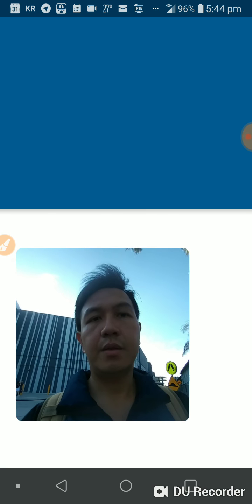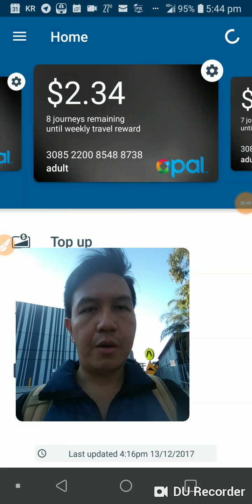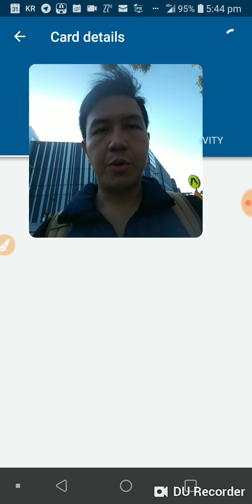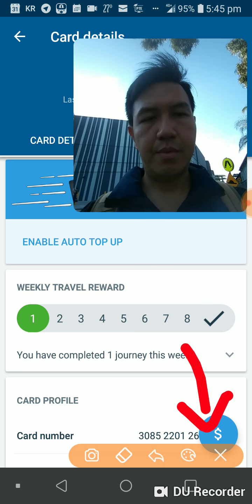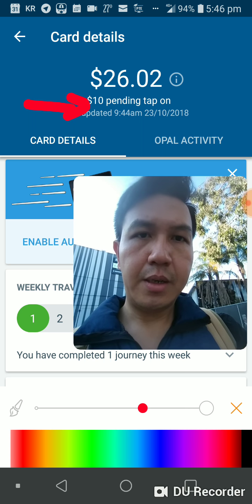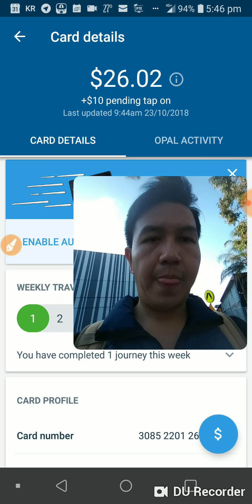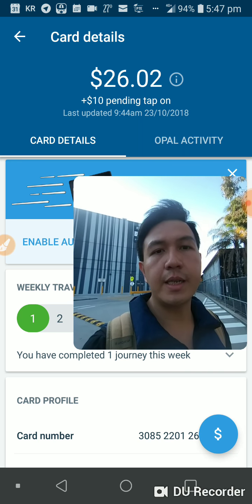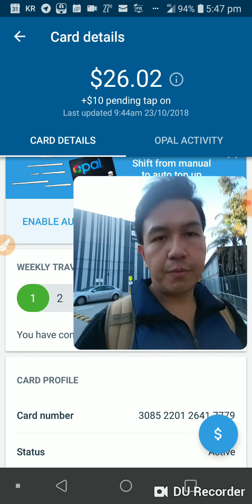Adventure Experience | VLog | How to Top Up Opal Card using Android Phone apps?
This is my Adventure Experience in Sydney, NSW Australia.
This is another series of Opal Card in all areas in New South Wales.

This time, I recorded about How to Top Up Opal Card using Android Phone apps?

Opal Card is a payment method for Sydney public transportation. It includes Bus, train, ferry, and light rail across New South Wales.

There are several types of Opal Card, such as Adult, Concession, Pensioner (a.k.a Gold Senior Opal Card), and Child/Youth Opal Card.

There are several ways to top up Opal Card, such as
*) Convenience Stores.
*) Opal card machines in most of the Train Stations across Sydney and its suburbs.

Step-by-Step Top Up Opal Card:
1). via Android App:
      Check it out :
2). via Opal Machine Blue Box :
      Check this out :

Your Another Adventure Experience:
1). Bandung City, W. J., Indonesia :
   (a). Accomodation.
   (b). Indonesian Authentic Food from Bandung.

Please LIKE if you find useful information.